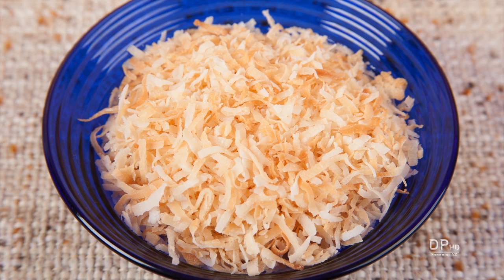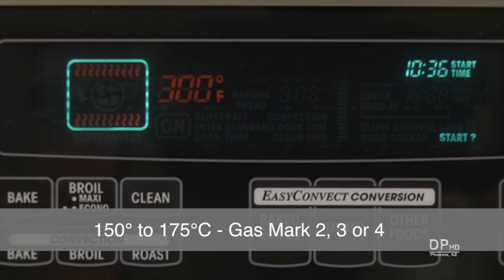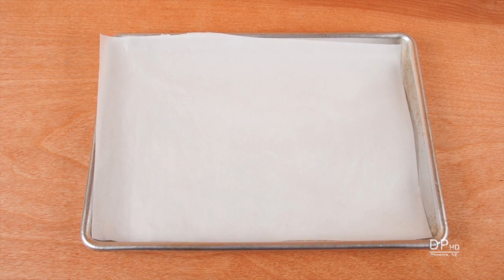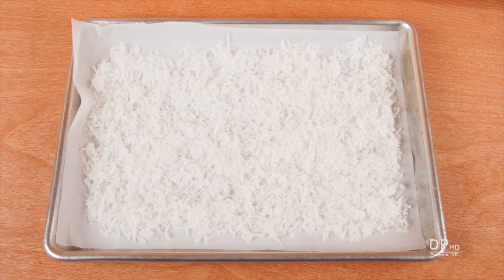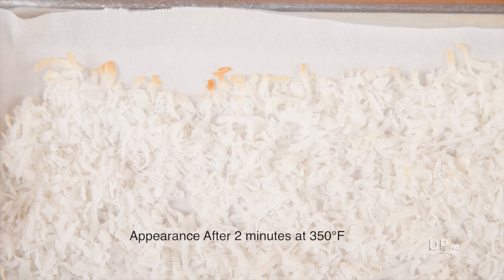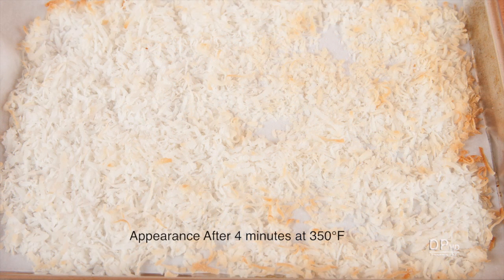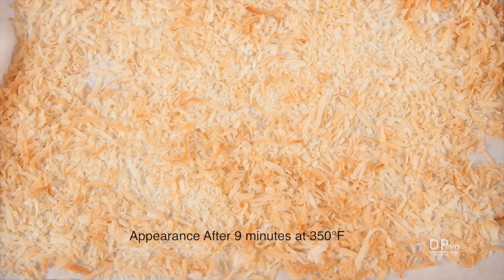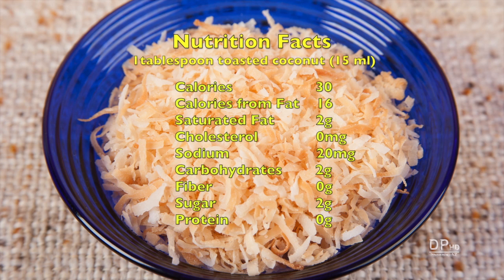Perfectly Toasted Flaked Coconut (Home Cooking 101)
How to perfectly toast flaked coconut in about 10 minutes using a conventional oven or toaster oven. Use toasted coconut in a variety of cake, pie, and dessert recipes.